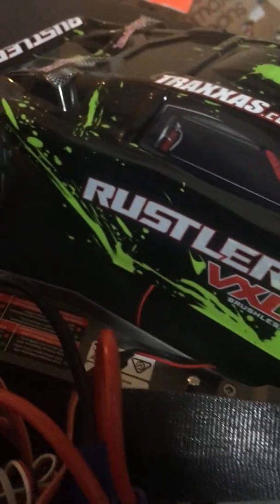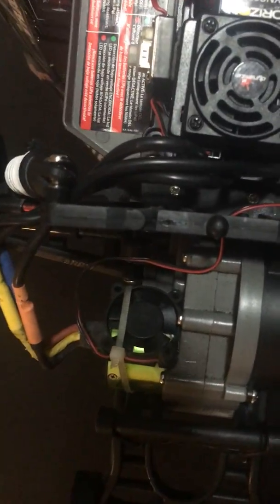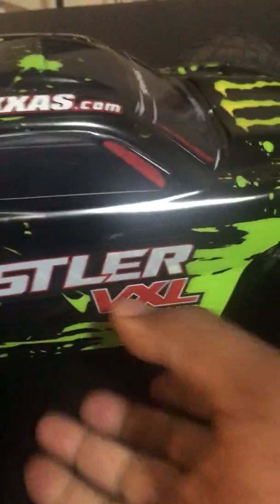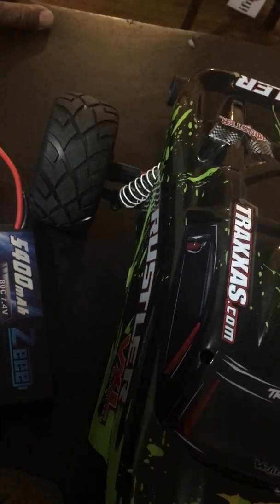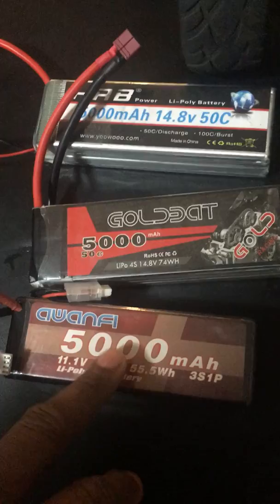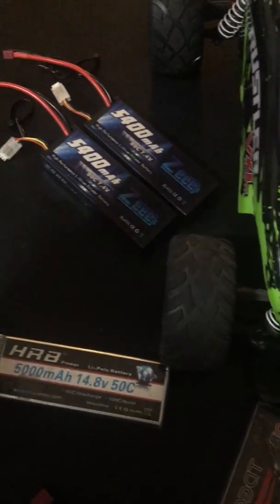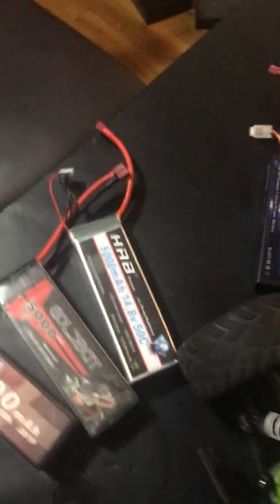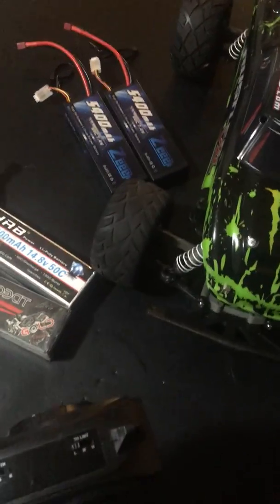How to keep RC Cost down